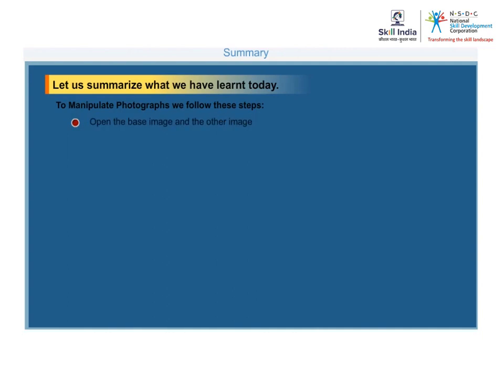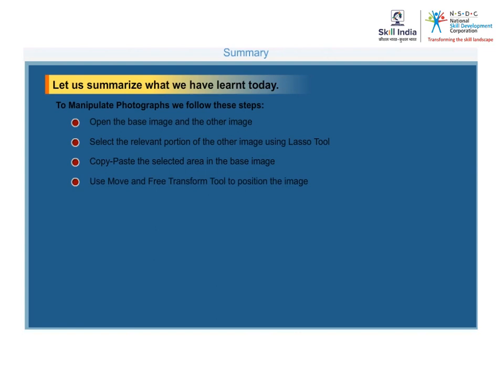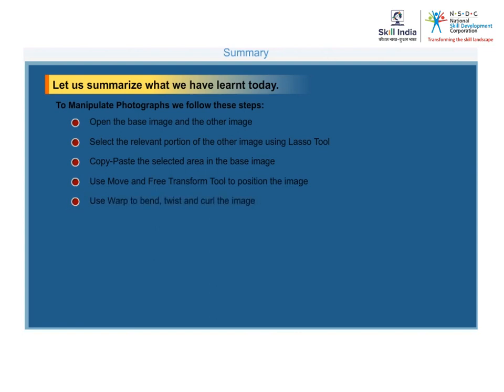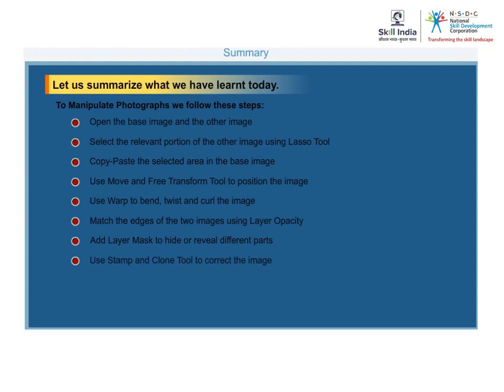Summary for Process of Manipulating Photographs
This video shares summary for the process of Manipulation of Photographs with the help of Photoshop .